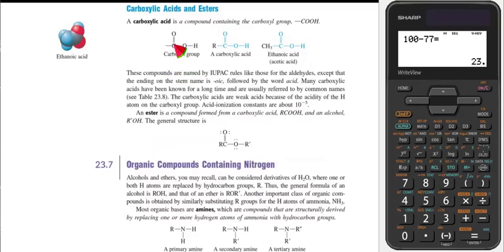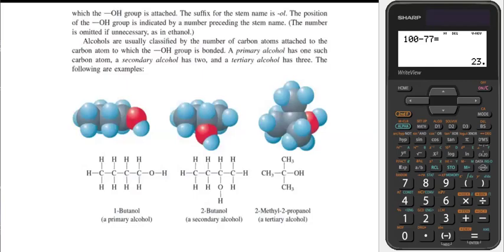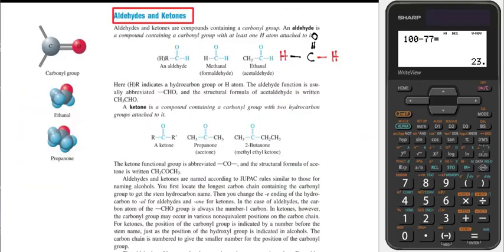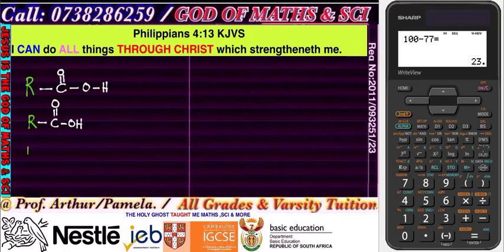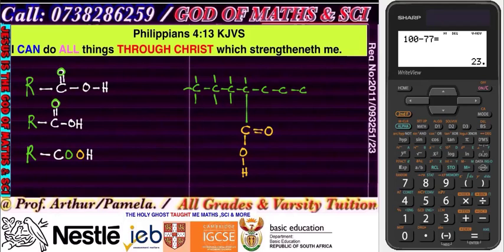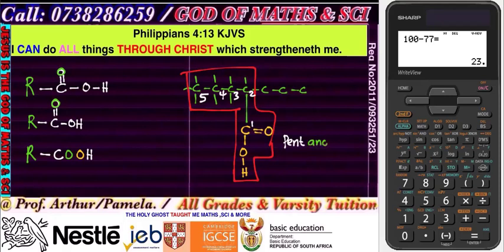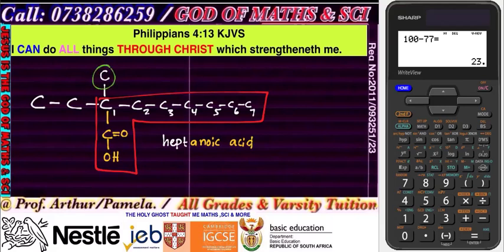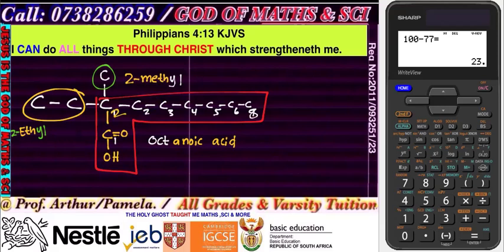ORGANIC CHEM PART 5